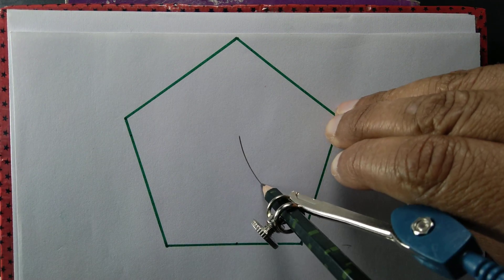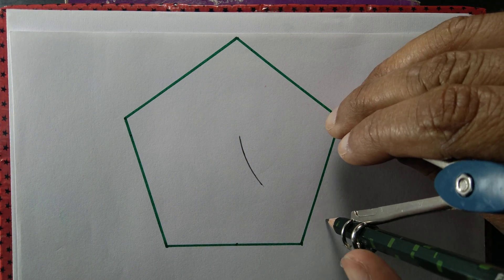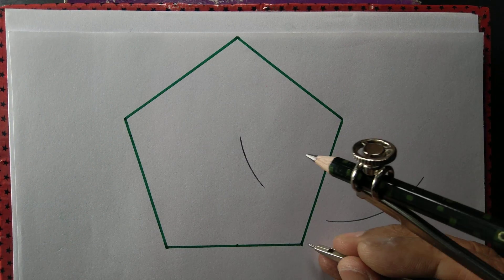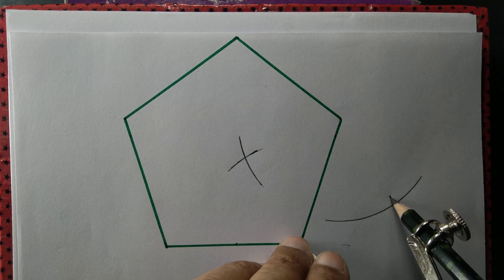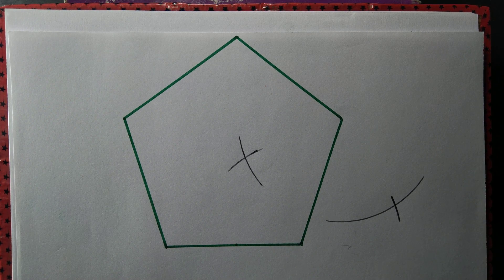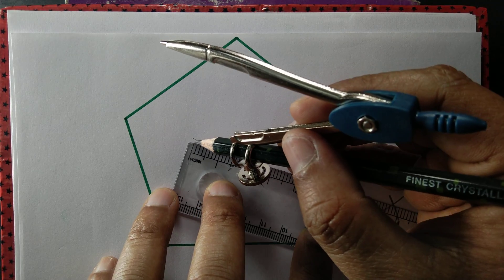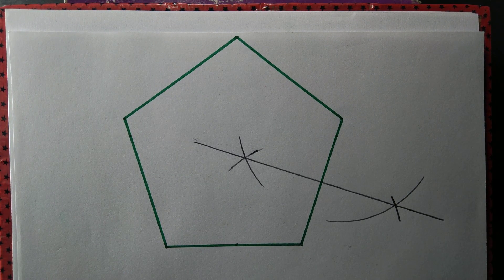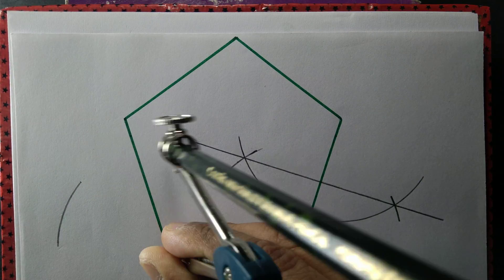Construct the in-circumcircle to a regular pentagon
We construct a circle inside a regular pentagon. In other words we draw an incircumcircle to a regular pentagon